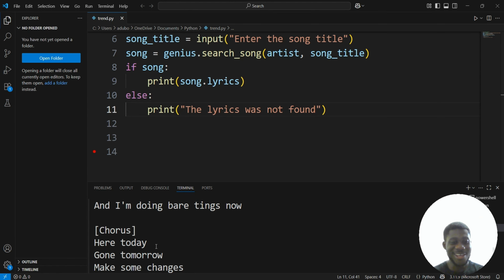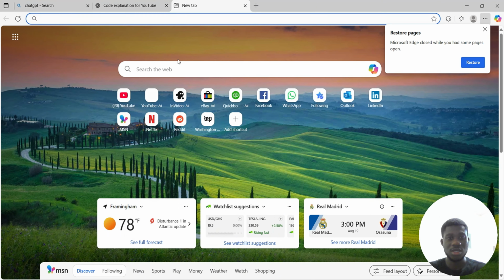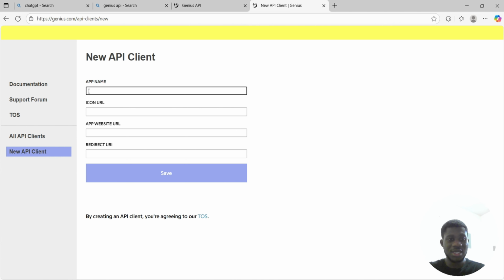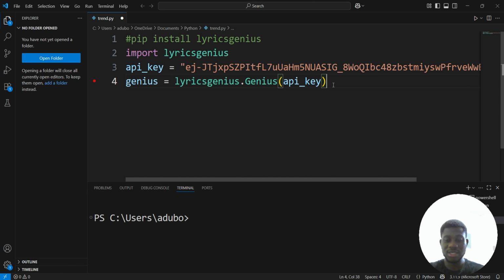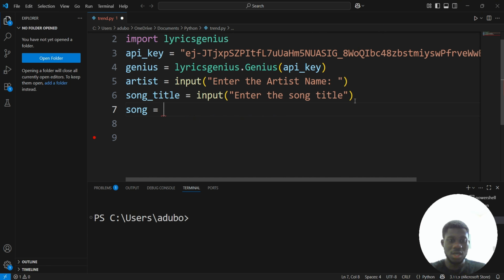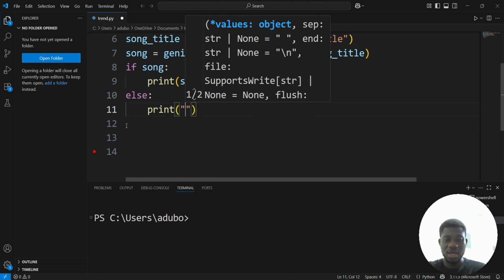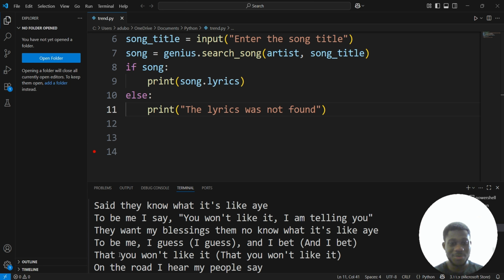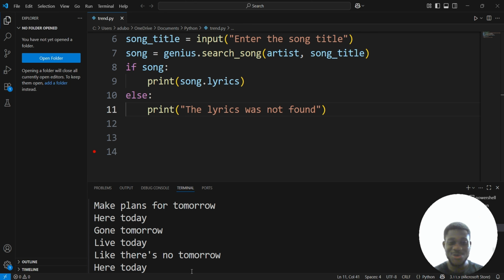How to Use Python Code to Find Any Song Lyrics in Seconds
Learn how to use Python to automatically search and display song lyrics from your favorite tracks. In this tutorial, I’ll guide you step-by-step using the Genius API and Python code, making it easy for beginners and pros alike. Perfect for music lovers, coders, and anyone curious about how automation works in real life.
📌 No prior coding experience needed – just follow along and you’ll be reading song lyrics in seconds!